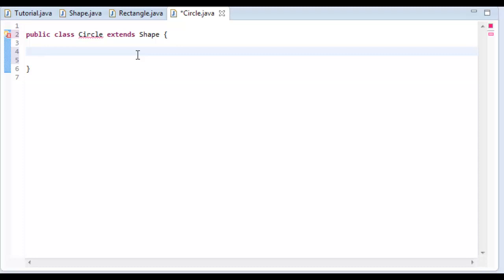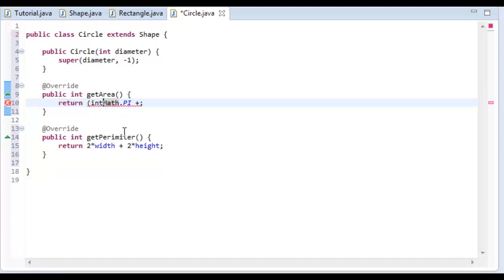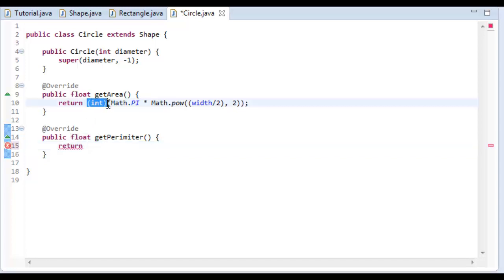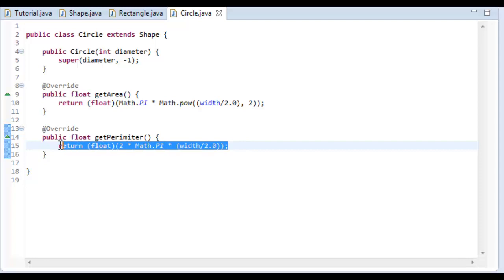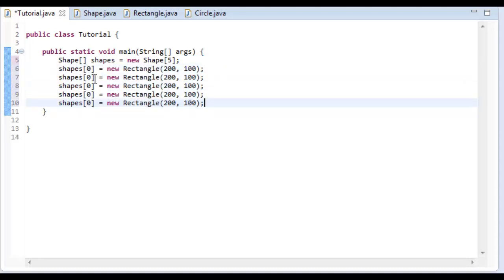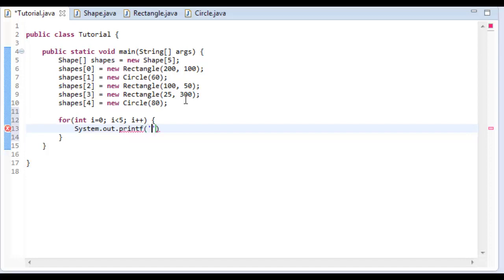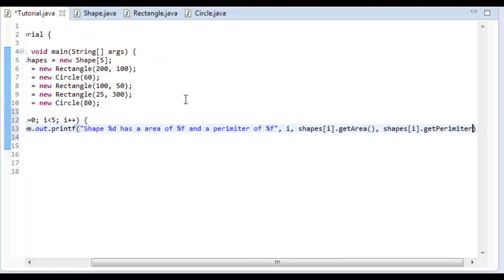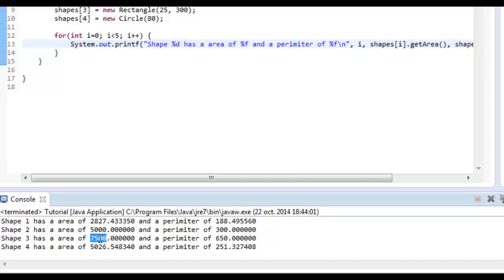Java Programming Tutorial 22 - Polymorphism (Part 2)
Despite the name no, we're not learning to morph cats. That's a later tutorial! But really, in this tutorial we go ahead and learn some more polymorphism.